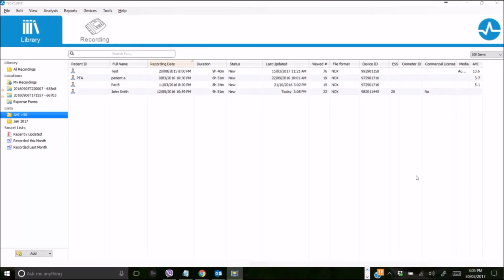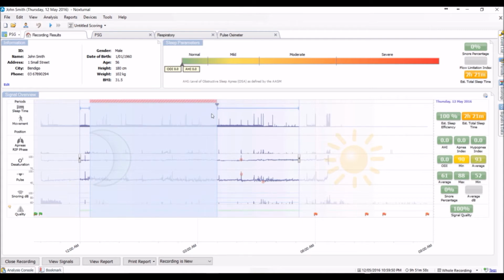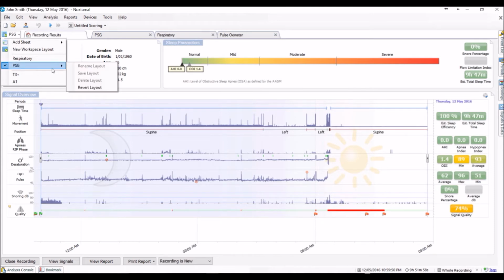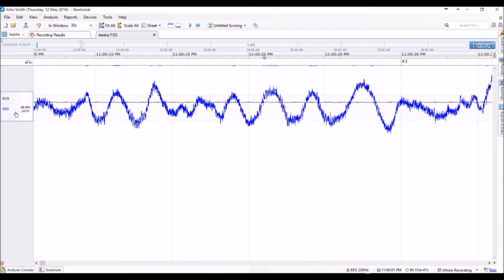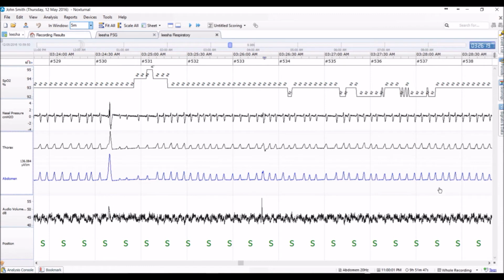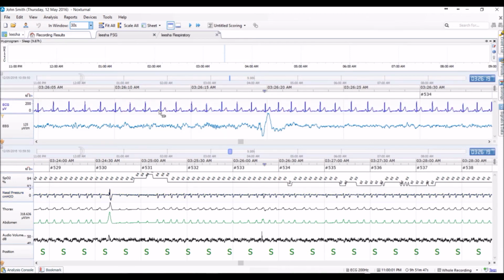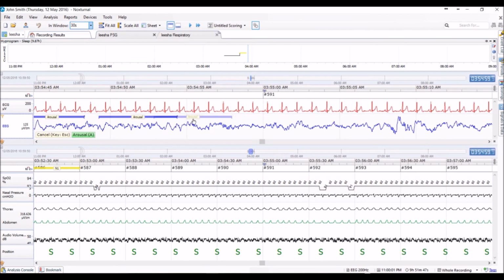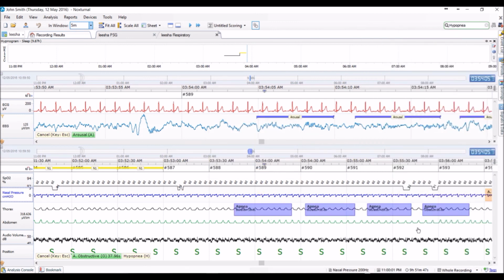Quick Guide to Sleep Staging and Scoring using Noxturnal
1. Recording Results Page 0:24
2. Analysis Protocols 02:49
3. Workspace Layouts 04:44
4. Scoring Shortcut Keys 11:29
5. Sleep Staging and Marking Events 12:35